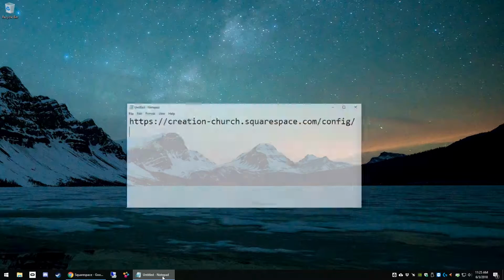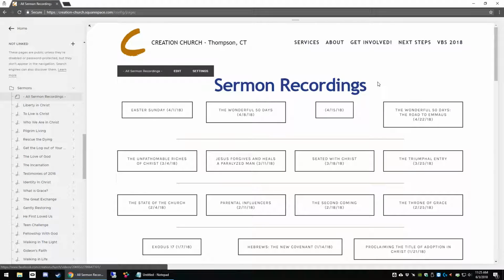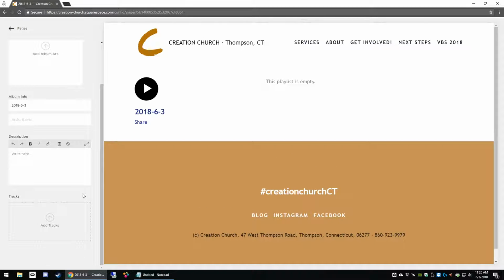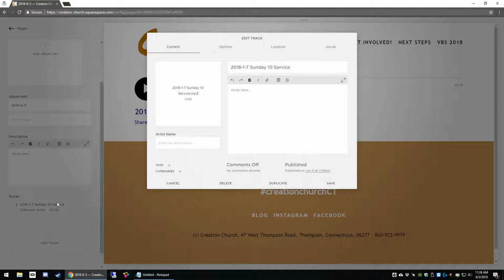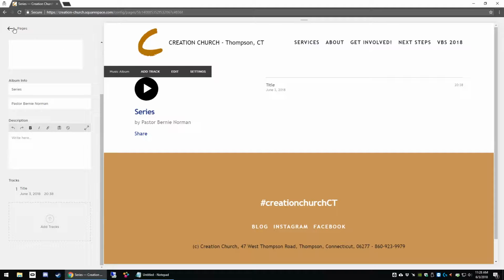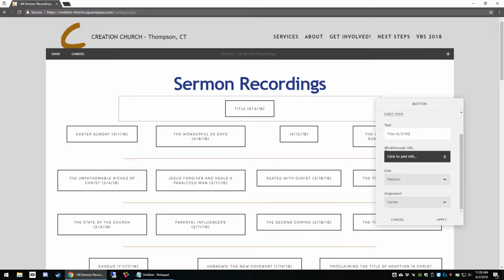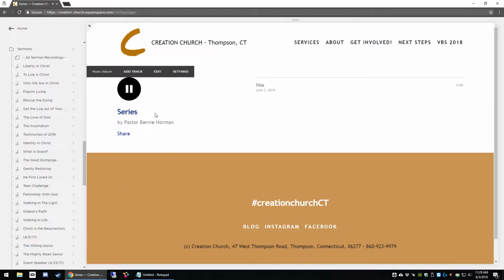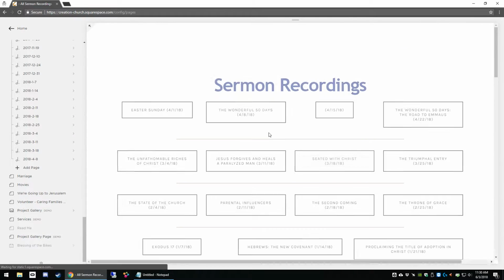Uploading Sermon Messages to the Website